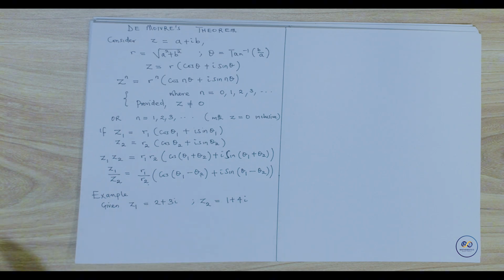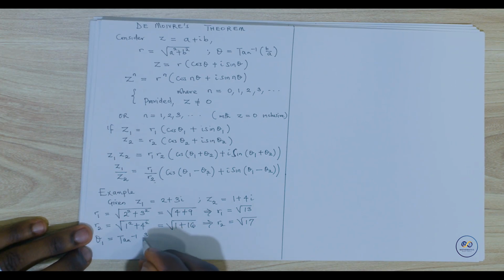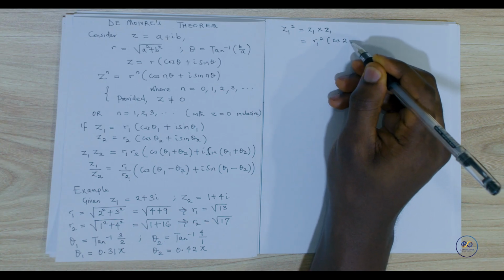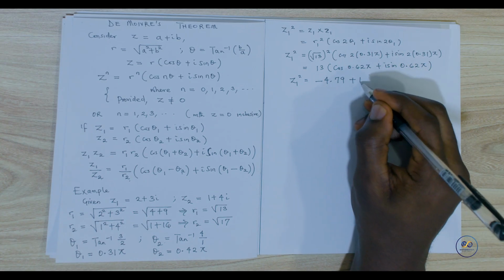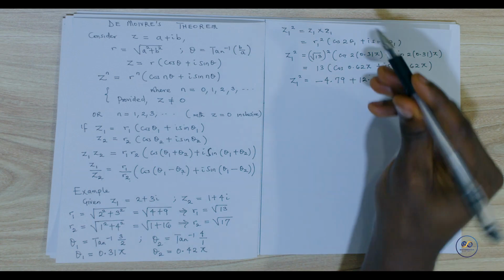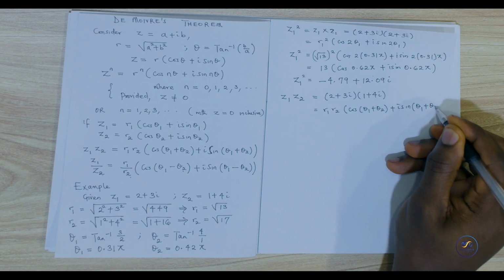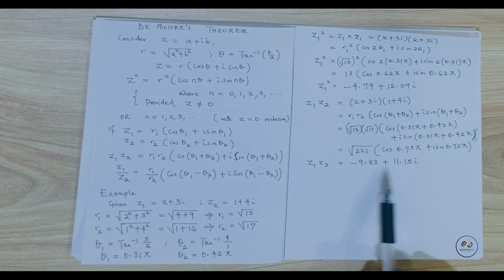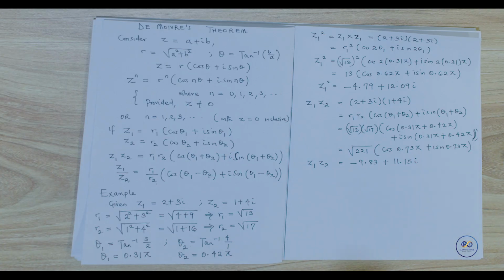1.5 - APPLY DE MOIVRE'S THEOREM IN EASY STEPS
*APPLY DE MOIVRE'S THEOREM IN EASY STEPS*

In this video, we useDe Moivre's Theorem, a fundamental tool for finding the powers and roots of complex numbers, in an example. You'll see how the crucial steps and insights from the theorem are applied. Join us to build a rock-solid foundation, understand the 'how' behind these advanced operations, and transform your confidence in THIS course.

🔑 KEY TOPICS & TIMESTAMPS:
1:46 - Solving for the square of a complex number
5:20 - Applying the Theorem to Find Products of Complex Number

Don't miss a single lesson! We post new, in-depth tutorials EVERY DAY, every week, to help you ace your exams and truly understand advanced mathematics.